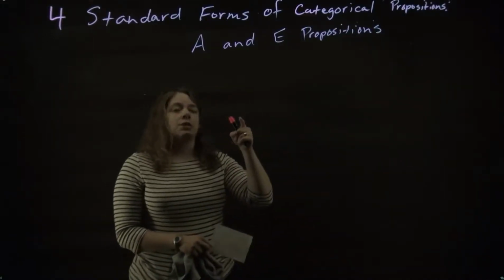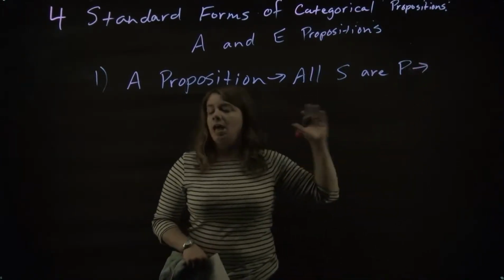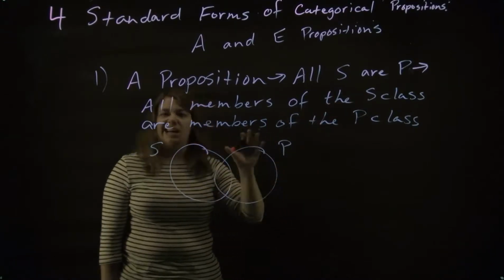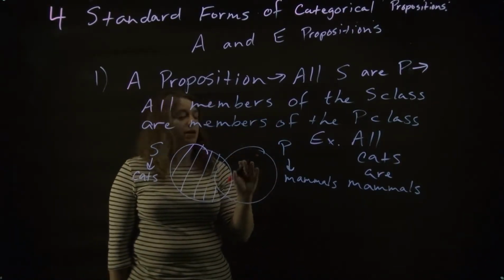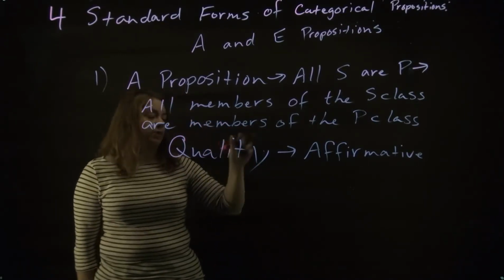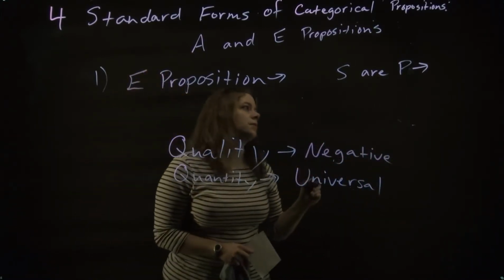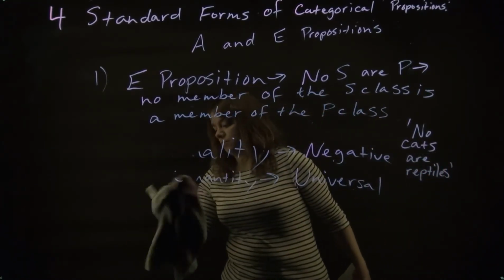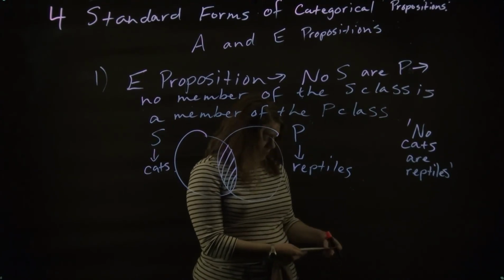4 Standard Forms of Categorical Propositions - A and E Propositions